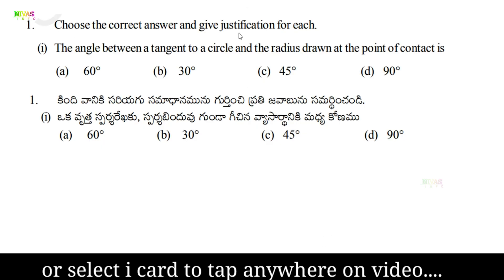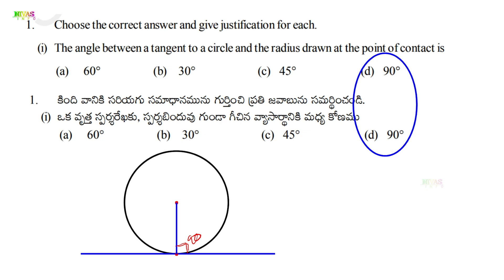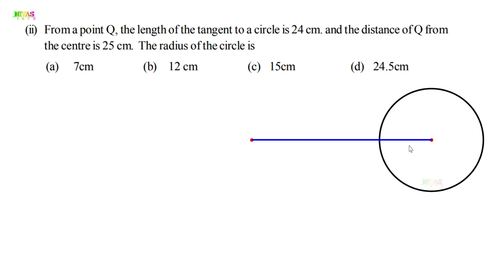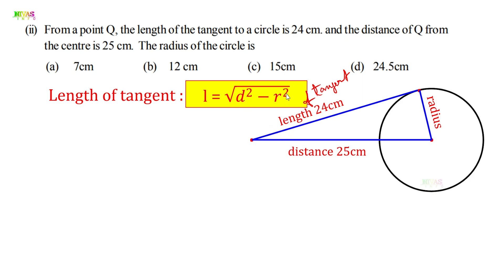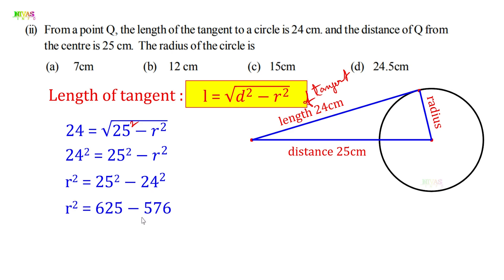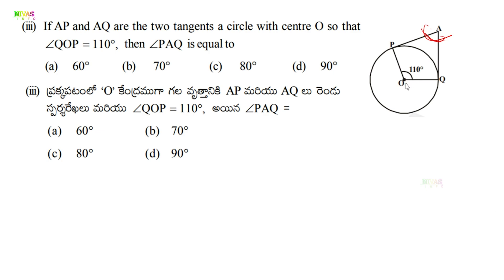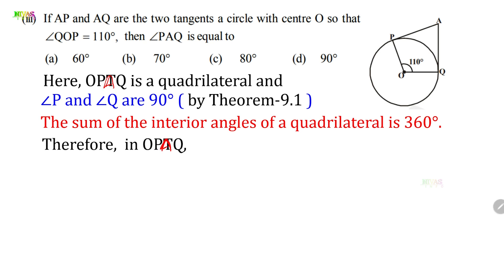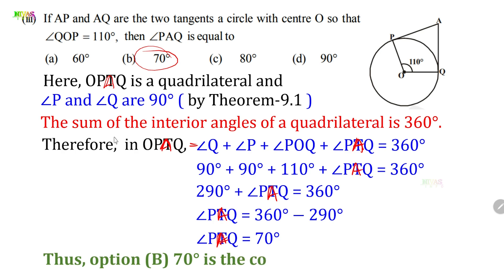Class 10 Maths | Chapter - 9 | Exercise - 9.2 | Q1 | Tangents and Secants to a Circle | Nivas Info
Note : If you search other videos on YouTube… Please add our channel name to found my videos… for example : “ nivas info Class 10 Maths Chapter 9 ”.
Chapter – 9 : Tangents and Secants to a Circle All Video Links👇
In This Video :
What is Tangent?